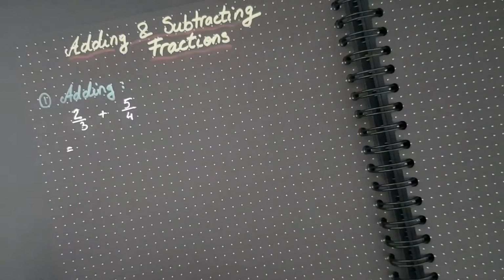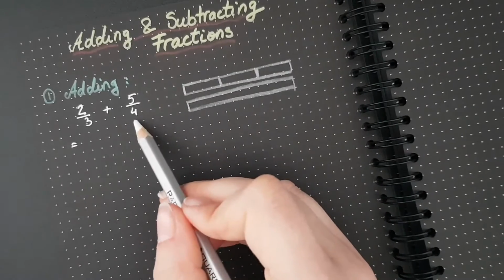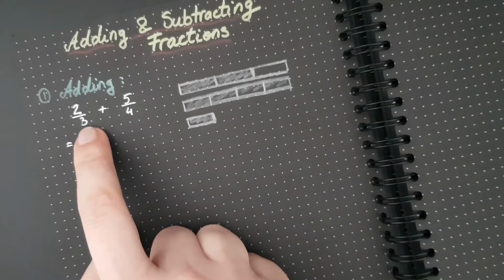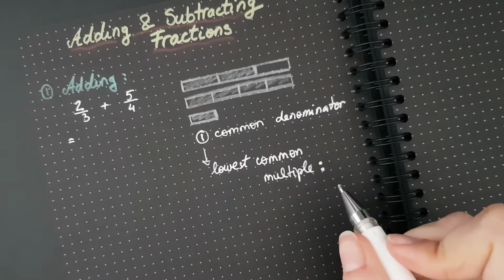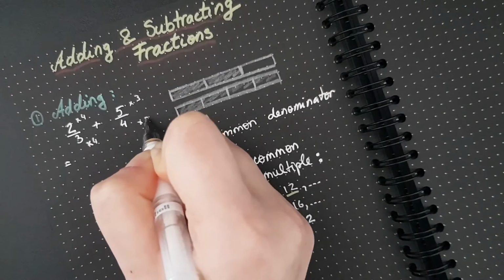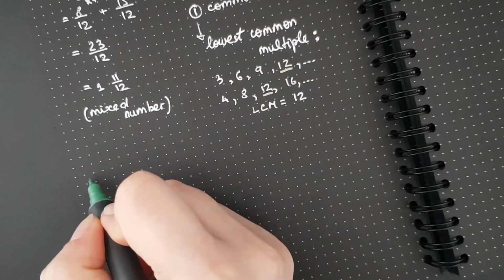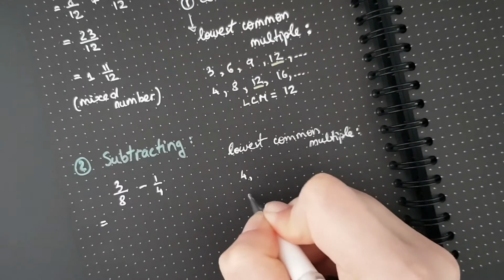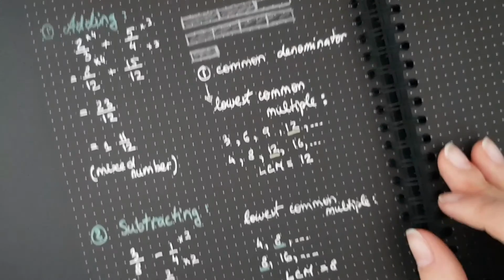Adding and Subtracting Fractions | LThMath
Understanding fractions can be challenging. But thinking of them firstly as a division between 2 numbers, than as numbers in their own right are important aspects that will help you in the future. In this video I am looking at the adding and subtracting fractions.